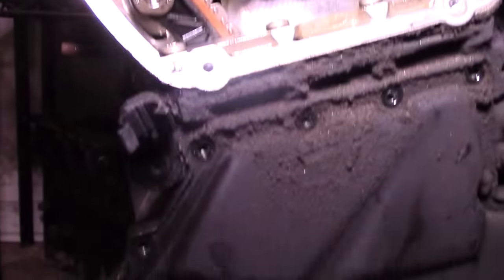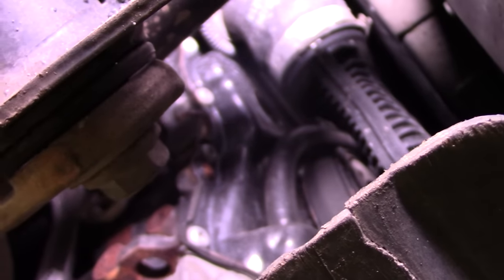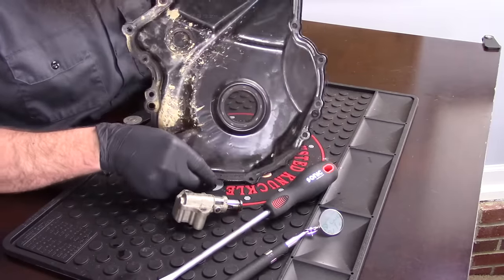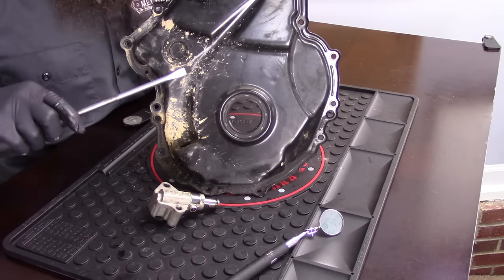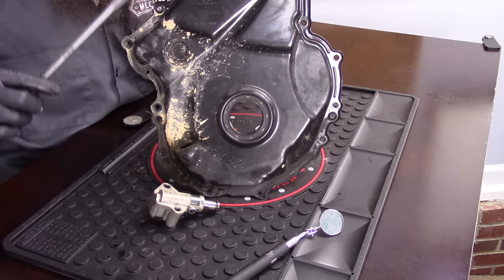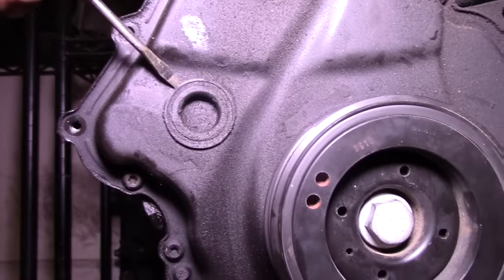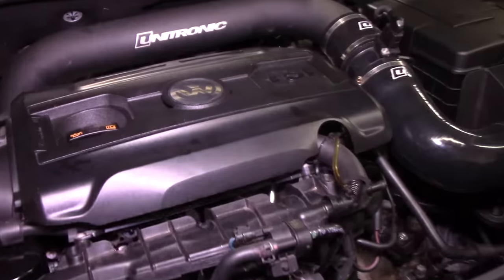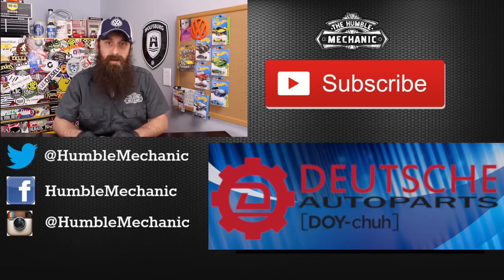How to Check 2.0T TSI Timing Chain Tensioner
Do you know how to Check 2.0T TSI Timing Chain Tensioner. If you drive an 2.0t TSI Audi or VW you may have timing chain tensioner issues. Checking the timing chain tensioner is an EASY DIY! Today I will show you how to check for the older timing chain tensioner that will need to be replaced.

Join me today as we learn how to check your timing chain tensioner:
~Shout out to Apex Tuning
~Tools needed
~DIY timing chain tensioner inspection on the bench
~How to hold the inspection mirror to check timing chain tensioner
~What tensioners are bad
~Audi TSI inspection
~How to check TSI timing chain on the car
~and more